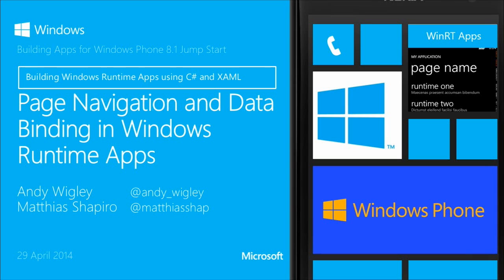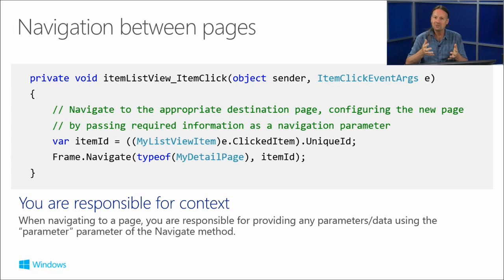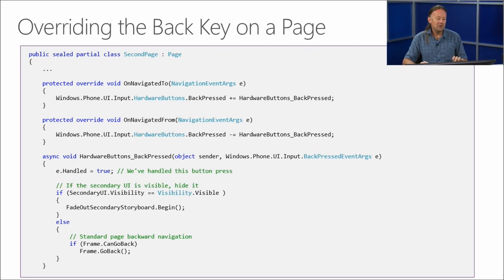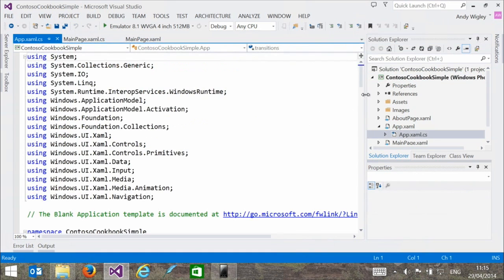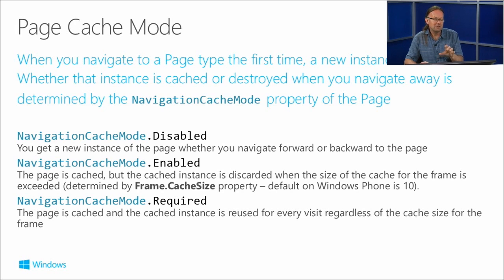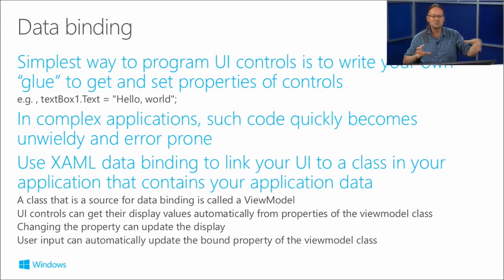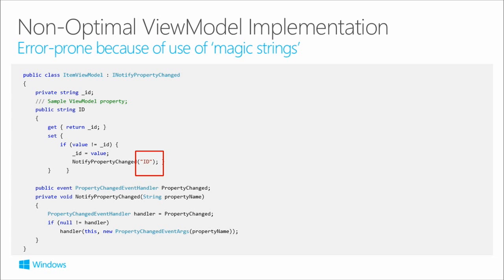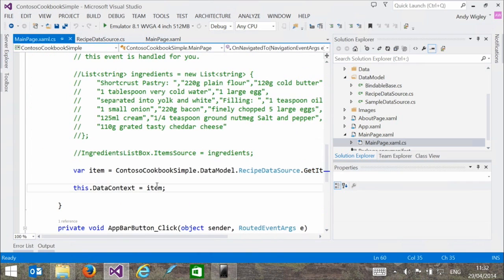03 | Page Navigation and Data Binding in Windows Runtime Apps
Navigate between pages in a Windows Phone Store app, and learn about page caching and data binding your UI to your app data.